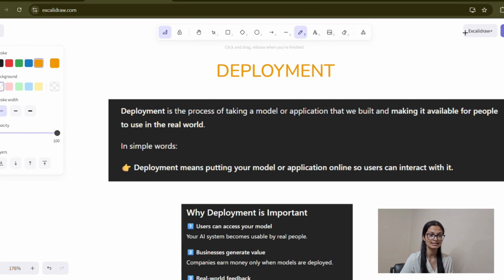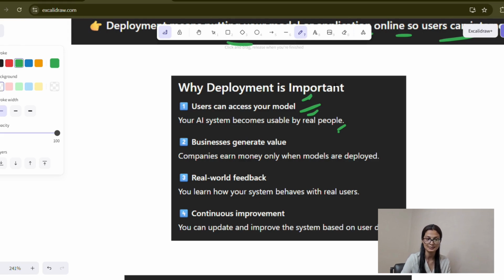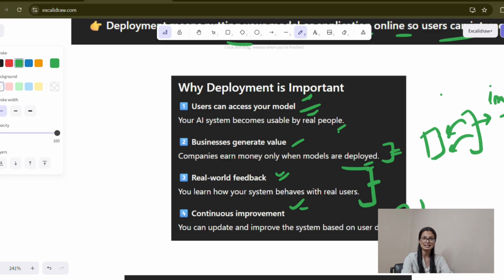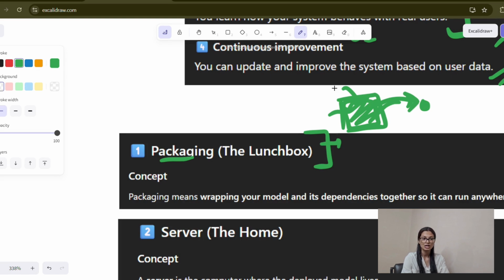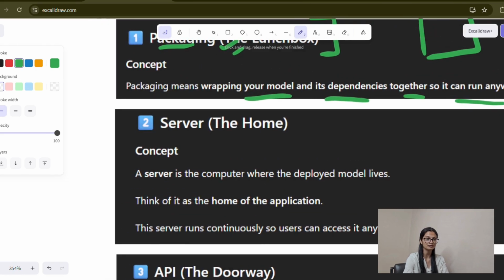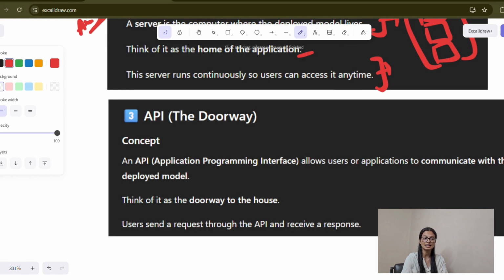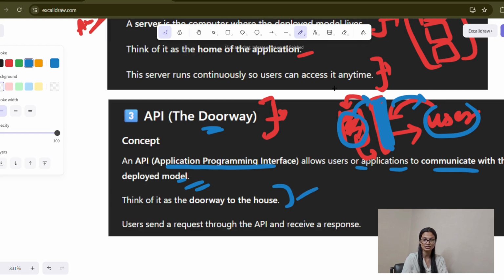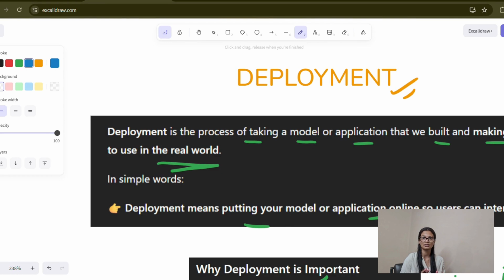DAY 9 of Learing AI Basics ( What is Deployment?)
TODAY is our DAY-9 of Learning AI Basics, in this Video we have Discussed about What is Deployemnt? we will going to cover basics in 10 day series !!

I have made the playlist for this series, please check it out !